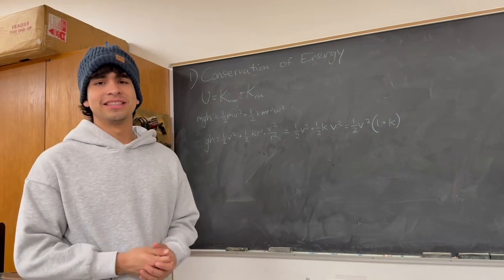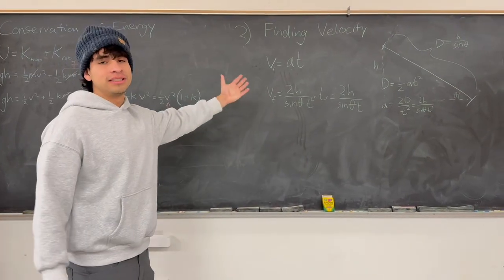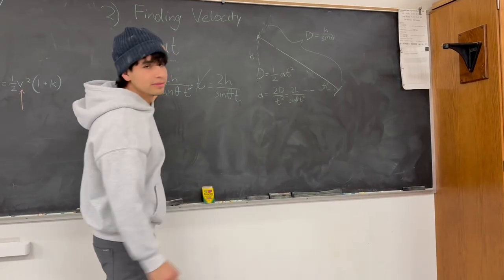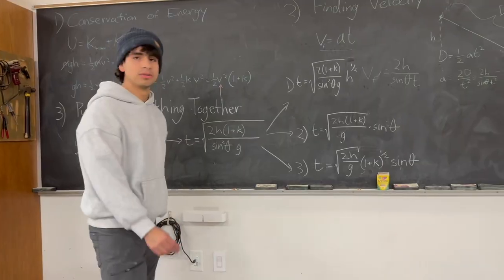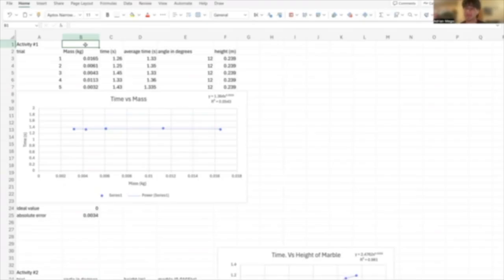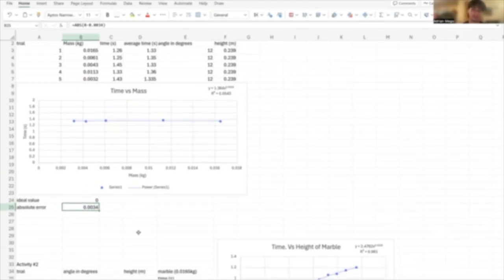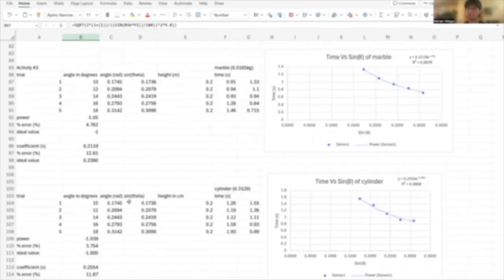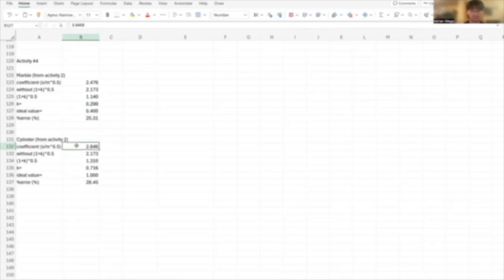Physics Lab Group Video Report 2025 | Adrian, Bridgette, Eli, Matthew, Jack